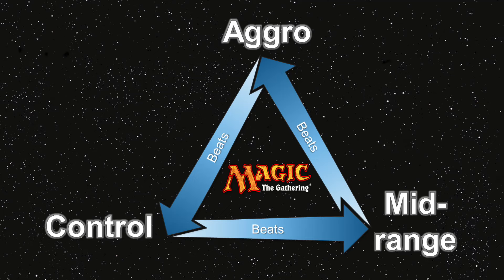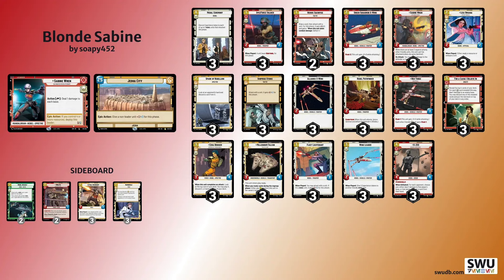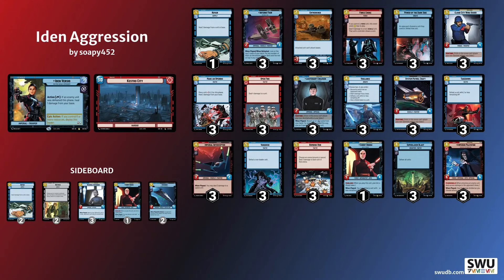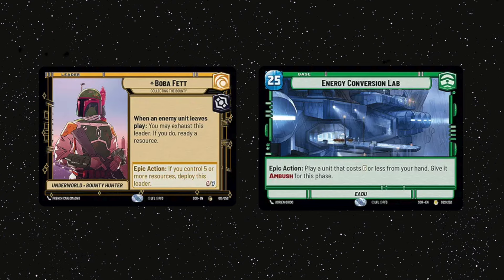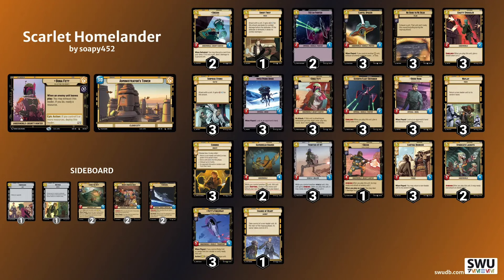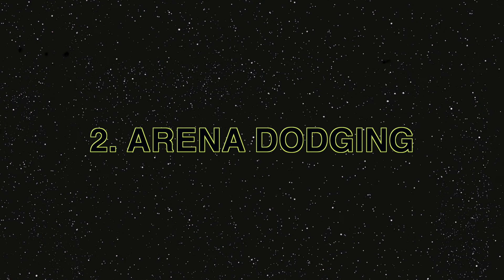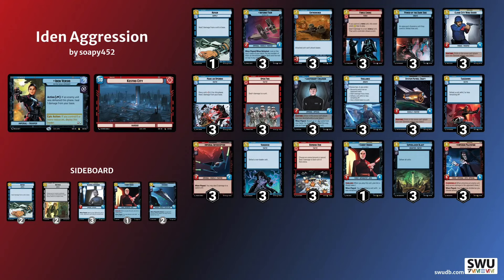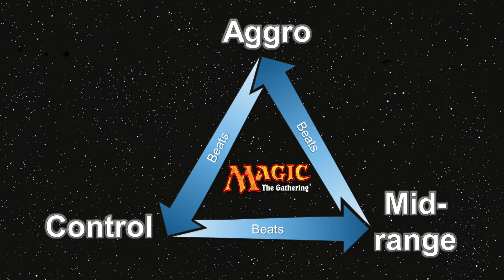Tournament Report & FIVE Tips To Help Your Competitive Star Wars Unlimited Gameplay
In this video I go over my recent local game store championship, discussing the matchups I faced and what deck I used, followed by 5 tips to help you improve your competitive SWU gameplay and hopefully help you to win your next tournament!

TIMESTAMPS:

00:00 Introduction
01:43 Match 1
02:44 Match 2
04:54 Match 3
06:16 Match 4
09:05 Tips to improve competitive play
14:27 Wrap up